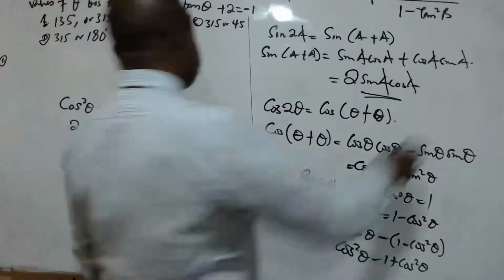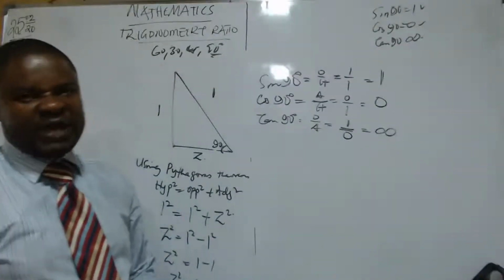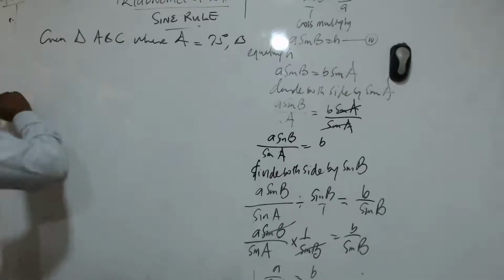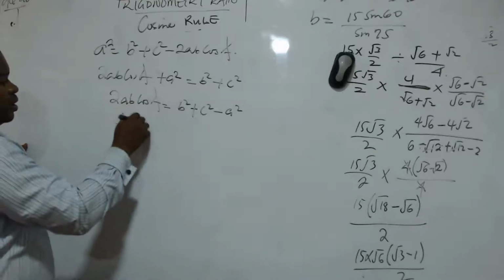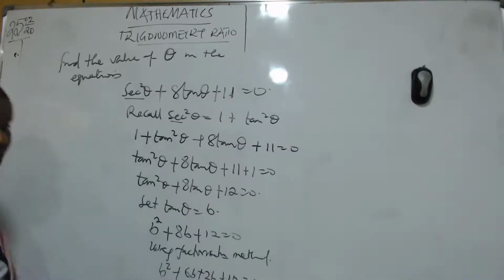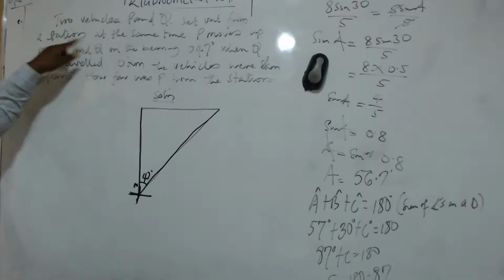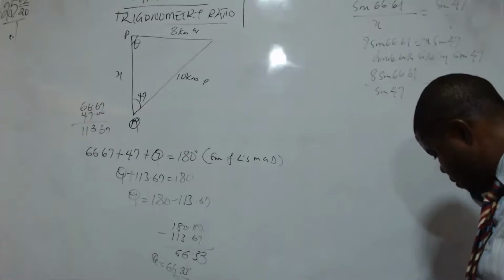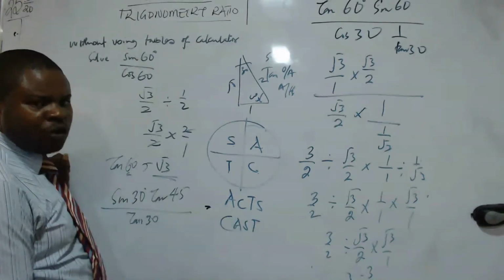continuity of our mathematics class on trigonometry ratio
This teaching exposes all logic involving trigonometry in relations to ratio,bearing,quadratic equations, etc. which are JAMB strong points.Join us in our next class which promises to be more expository and insightful.